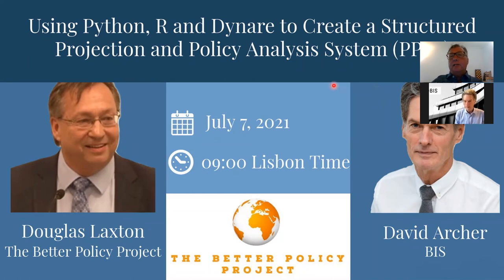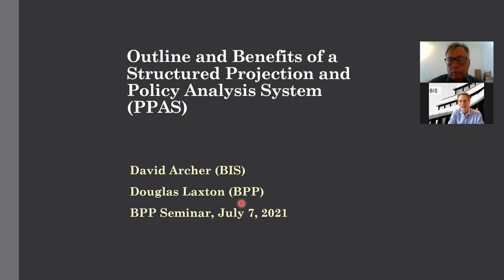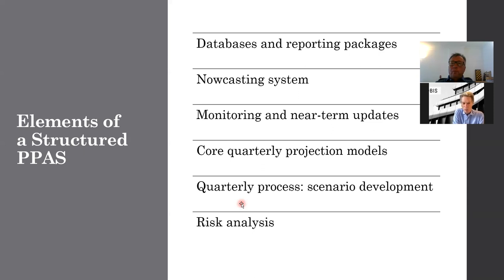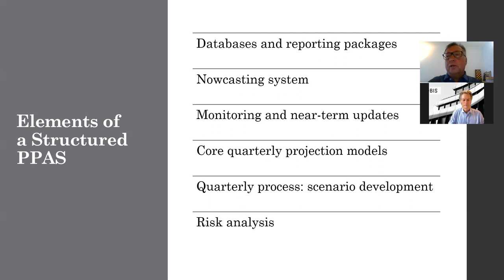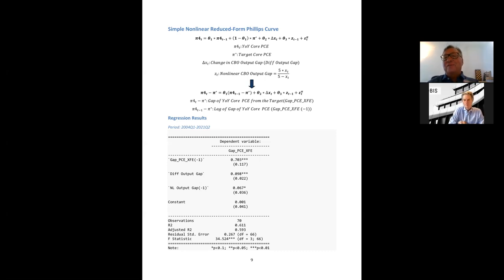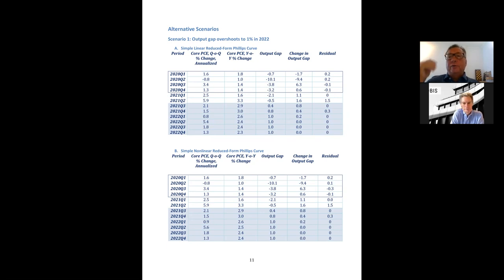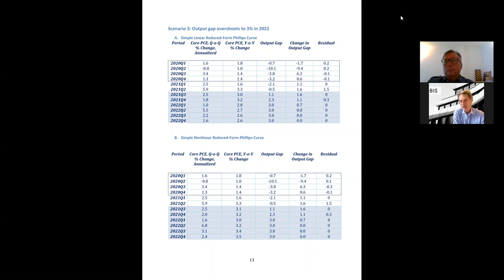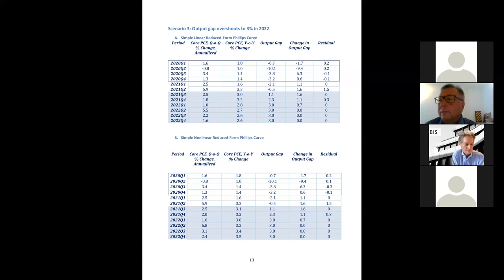Using Python, R and Dynare to Create a Structured Projection and Policy Analysis System (PPAS)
DAVID ARCHER is the head of the Central Banking Studies unit at the Bank for International Settlements.
DOUGLAS LAXTON is the director of Saddle Point Research and The Better Policy Project.

This presentation discusses the benefits of a structured Projection and Policy Analysis System (PPAS). The central banks that have developed a well-functioning PPAS have done so because it organizes and disciplines internal communications between staff and policy decision-makers and helps external communications. In providing a structure for the analytical process, it makes best use of limited resources. The PPAS includes a suite of models including one or two core macro models that are used to explore policy-consistent scenarios and support policy risk assessments. Another critical piece of the PPAS is having access to highly-trained economists who know how to construct and manipulate a range of model technologies in order to help the decision-makers understand the possible driving forces behind developments in standard macro aggregates such as inflation, GDP and unemployment. This first part of the talk will focus on using Python and R to look at the data and estimate simple regressions. This will allow us to start to think about different scenarios for the U.S. economy. The second part of the presentation will be based on a simple macro model written in Dynare. Here we will learn how to endogenize the policy reaction in richer ways than available with simple backward-looking Taylor rules.